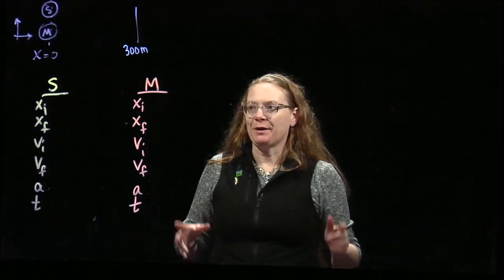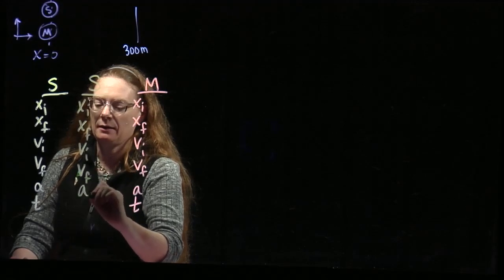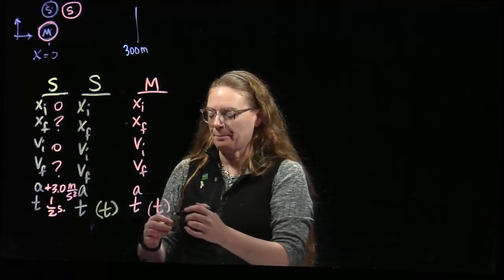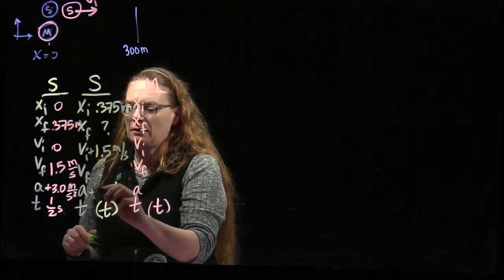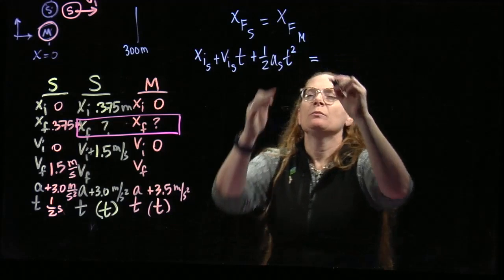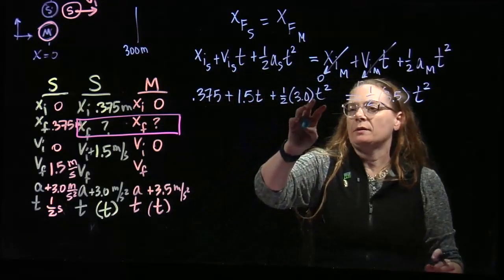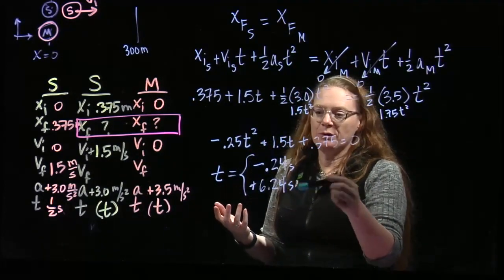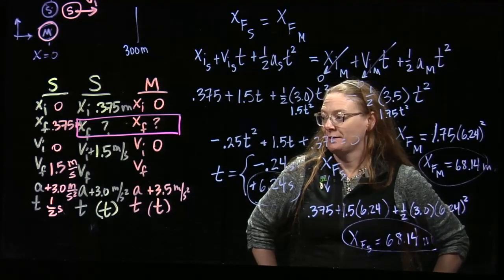Kinematics two-object with time shift Part Two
Part Two solves this problem in two steps, avoiding having to use (t +1/2)

A smart car and a Maserati are planning a 300-m race. Because the smart car has less acceleration, it gets a ½ second head start. The acceleration for the smart car is 3.0 m/s^2, and the acceleration for the Maserati is 3.5 m/s^2. Assuming (unrealistically) that they can keep this acceleration for the duration of the race, when does the Maserati catch up with the smart car? Based on your answer, who won the race?